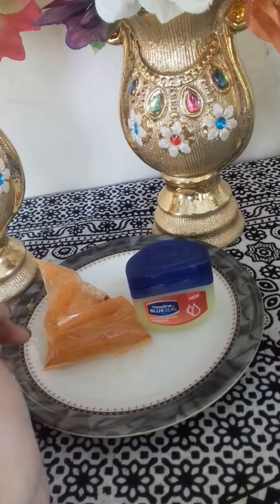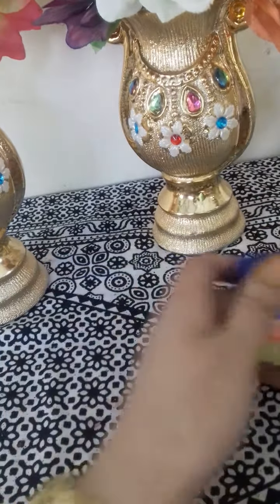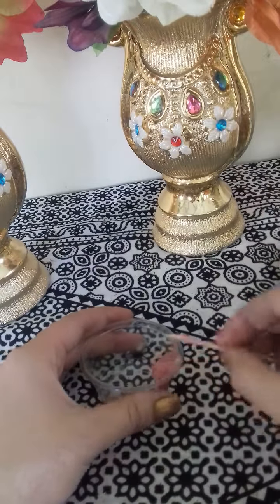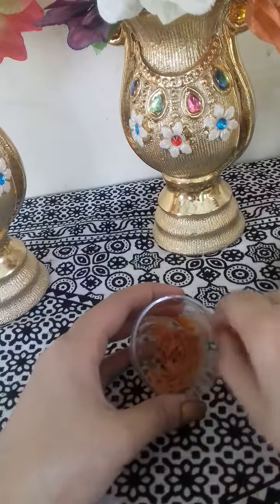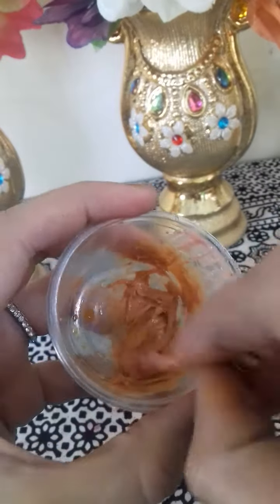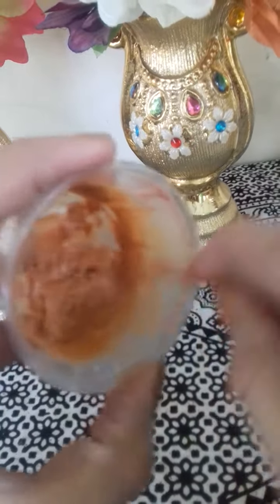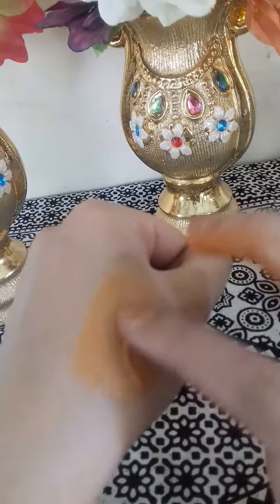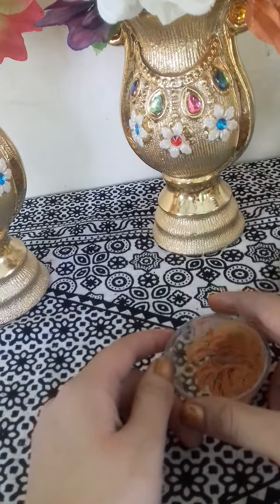How to make natural diy lip balm || orange lips 8-16 hours || in urdu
Hello my pretty princess's...
I am BIA KAZI & I am a beautician , health & care Lover...
I think that GOD gives us a very precious thing that is LIFE so way don't care it that's way I make this channel n I also care my self very much & wanna share my all experienced remedies specially with beautiful princesses .you can find solutions of all your beauty problems ,make up related,  health & care from my channel...